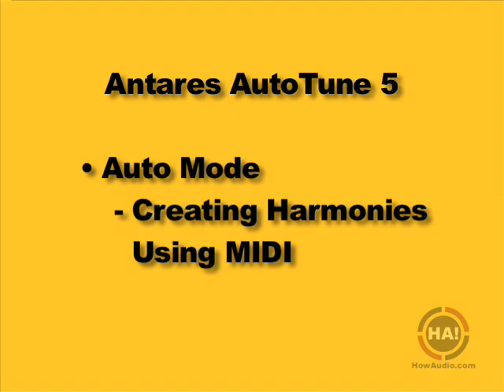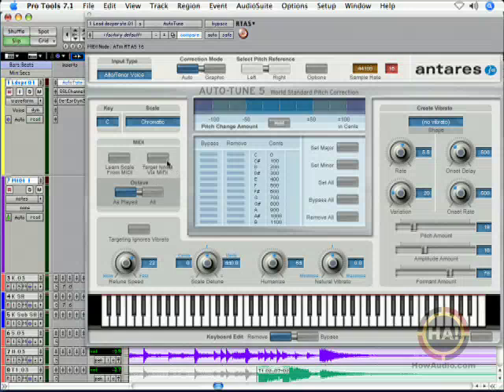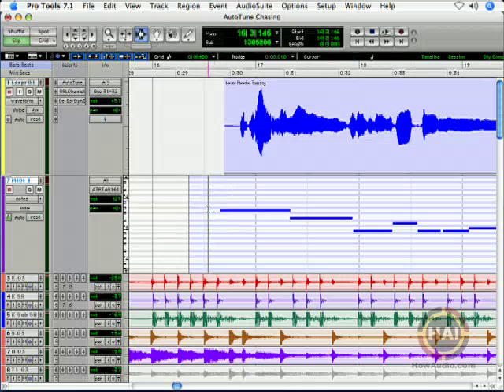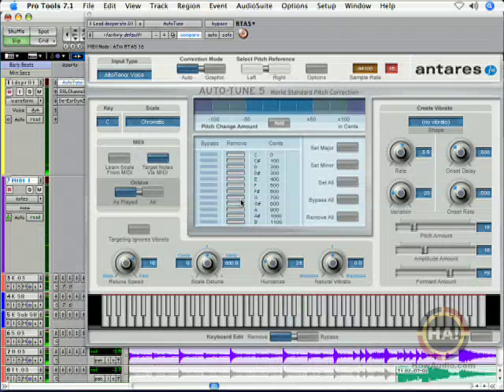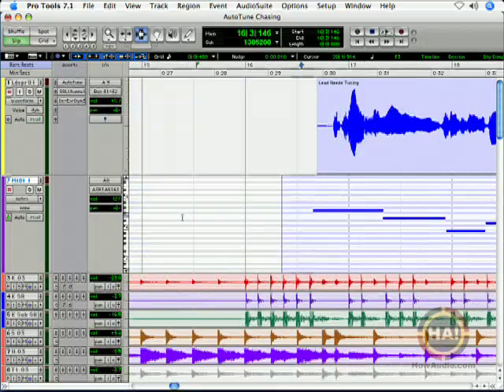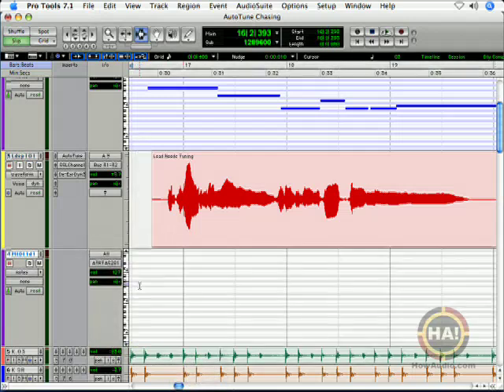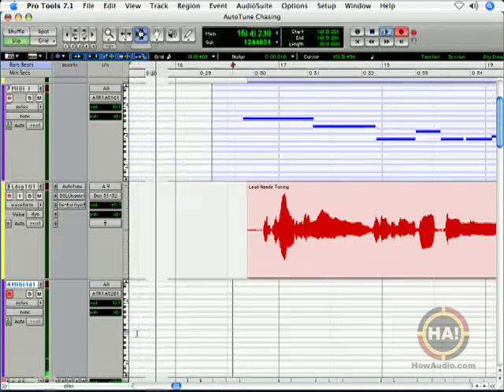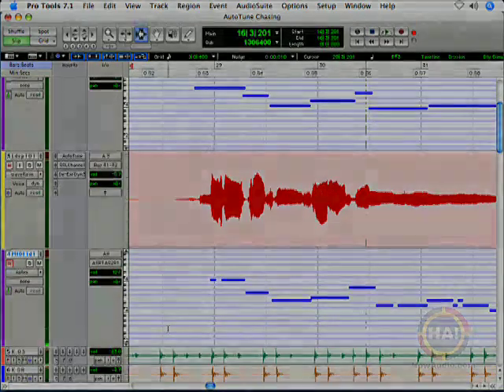Antares Auto-Tune: Targeting Notes and Creating Harmonies Us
Targeting Notes and Creating Harmonies Using MIDI - Jeff Dykhouse shows us how to use MIDI to tell Auto-Tune which notes to tune. In addition, you can use this technique to create harmonies. Antares Auto-Tune is the fastest, easiest and highest quality tool for pitch correction.

To view this tutorial in its entirety and/or to view hundreds of other tutorial movies, check out